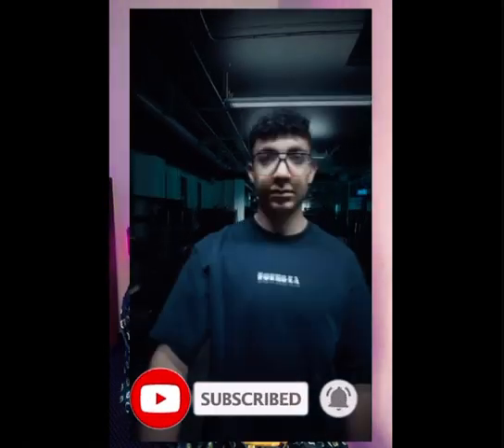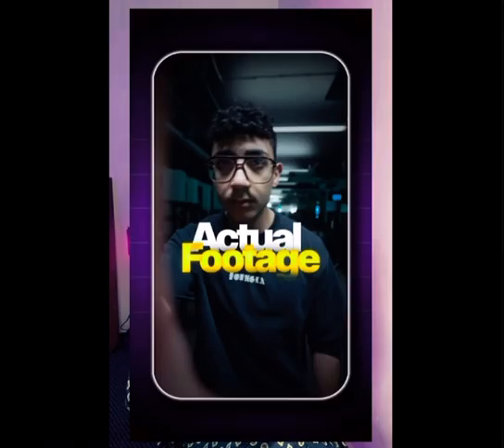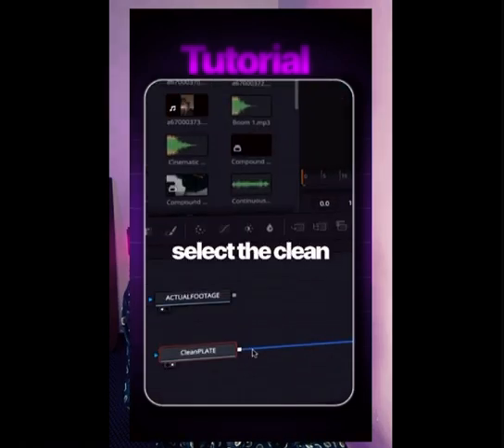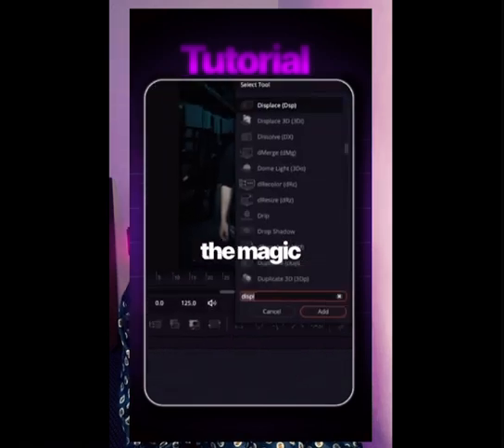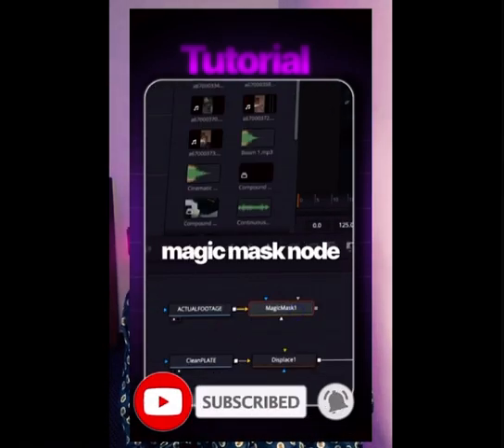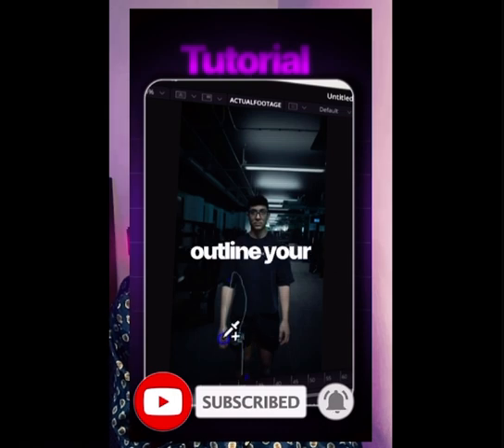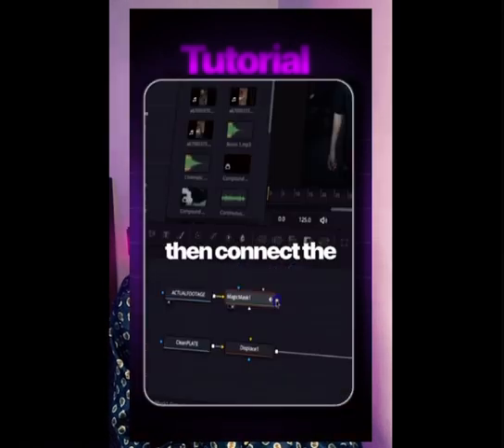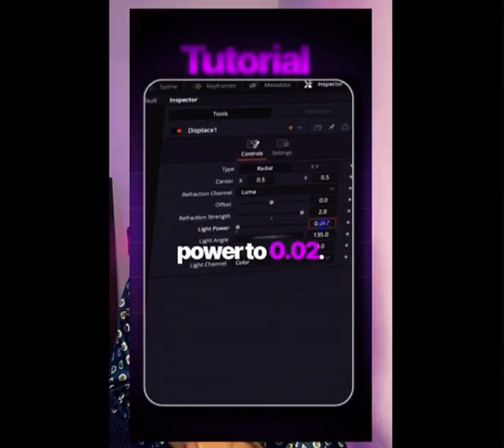How to create invisible effects in davinci resolve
How to make yourself invisible in davinci resolve